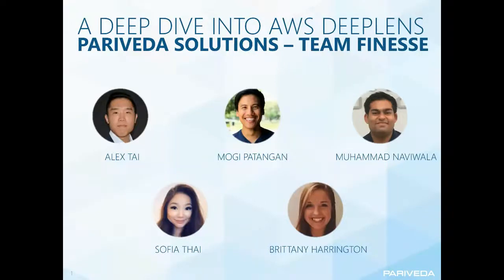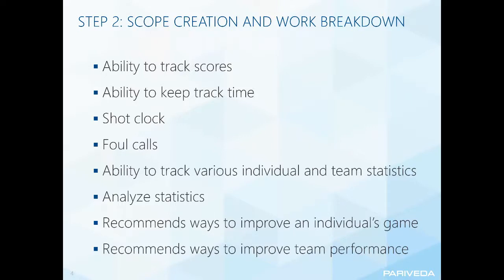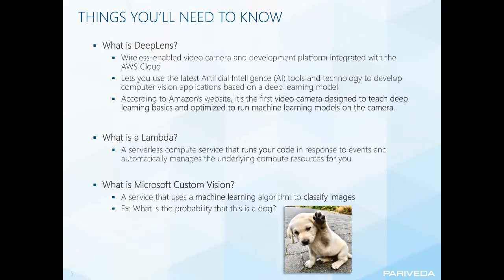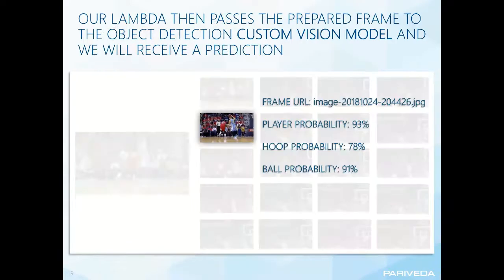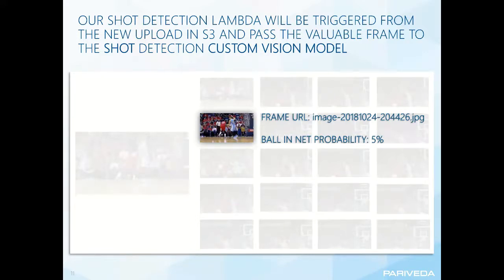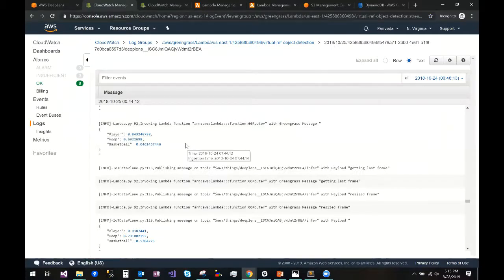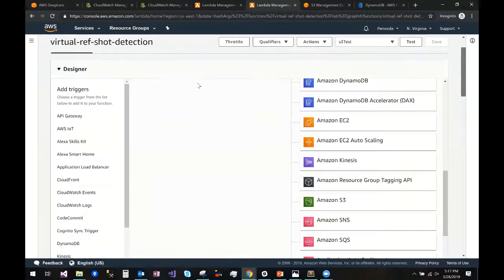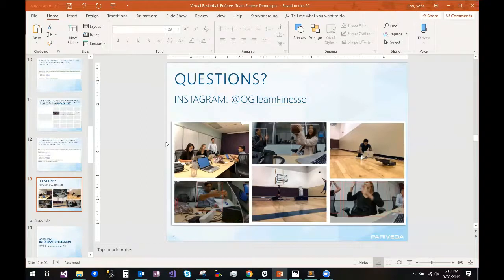A Deep Dive Into Our DeepLens Basketball Referee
Basketball not only causes broken ankles, but it can also cause broken relationships. From arguments about ambiguous fouls to debates over 1 or 2 pointers, pick-up games can turn into long term feuds. Enter- our Basketball Virtual Referee. The goal of the Basketball Virtual Referee is to make games easier for players by allowing them to focus more on playing the game itself- and less on tracking shots, memorizing scores, and detecting fouls (nothing beats video replay capabilities).
For our first iteration, the team focused on shot detection. The team trained a Microsoft Custom Vision model to recognize a human, basketball, and basketball hoop and a second model to detect the basketball entering the hoop. An AWS Cloud application utilizes these machine learning models to identify Deeplens frames containing the desired objects, passes the images and their metadata through S3 and DynamoDB, and eventually outputs when a shot was made to the UI.

Team: Mogi Patangan, Muhammad Naviwala, Sofia Thai, Brittany Harrington, and Alex Tai.